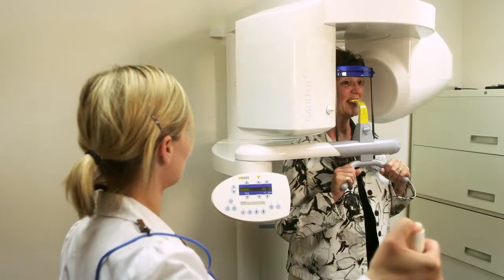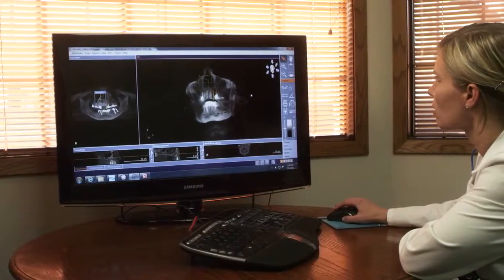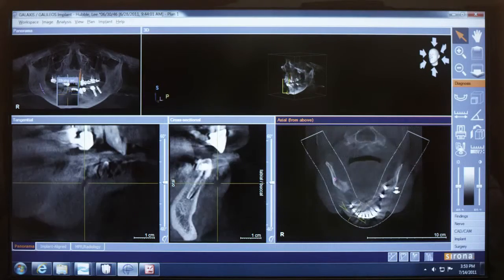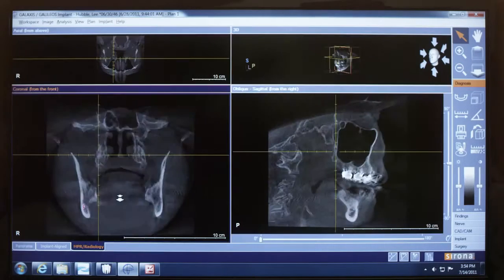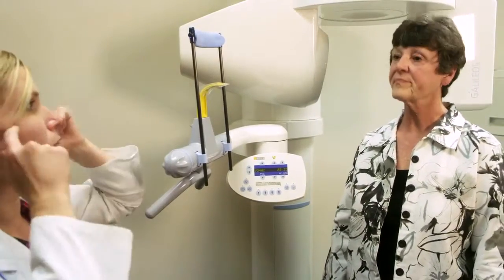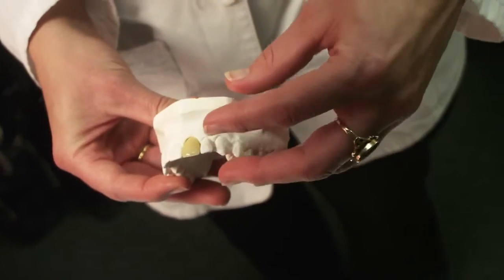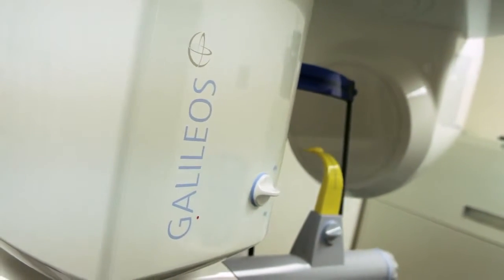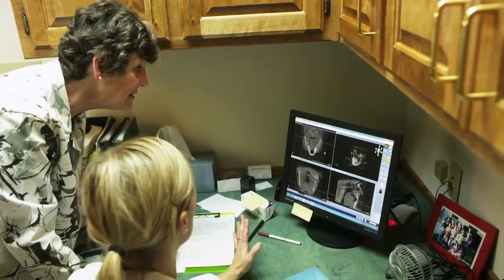3D CT Scan by Lawrence Dental Solutions